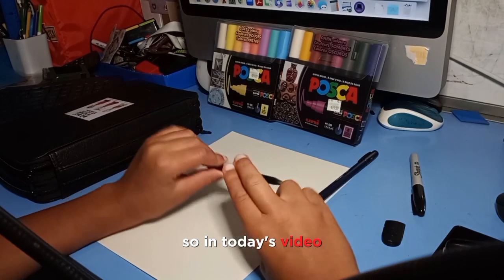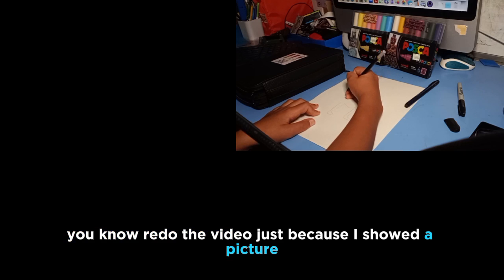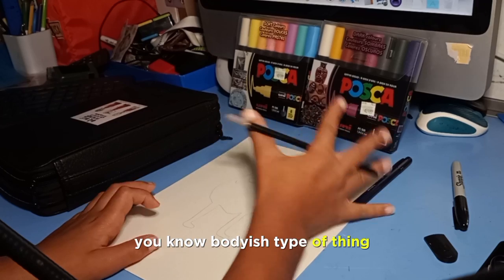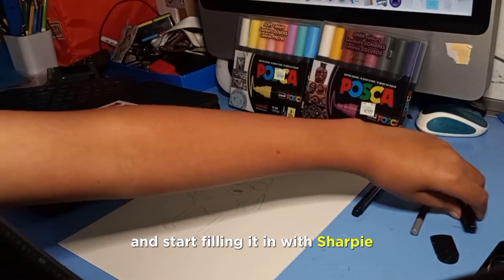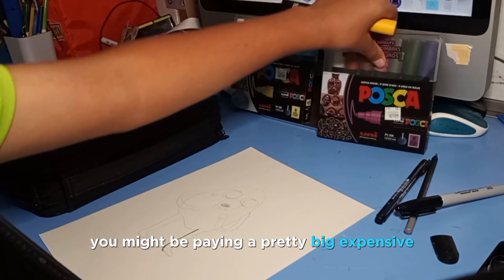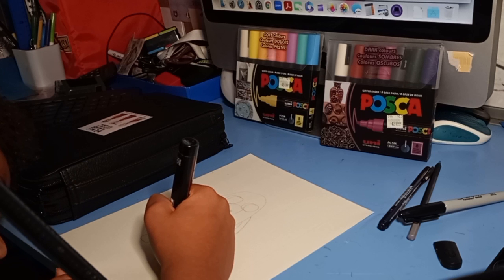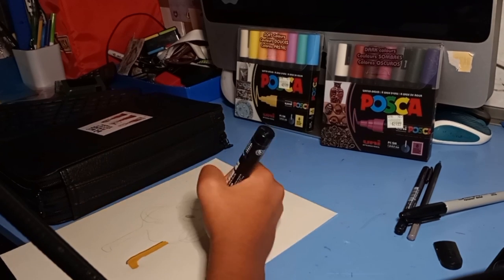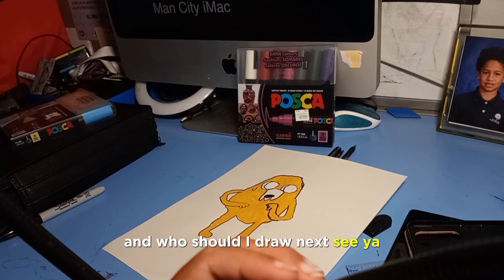Drawing Jake the Dog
This is my very first time using POSCA markers so I wanted to show you Jake.